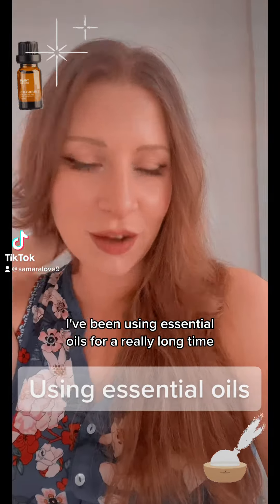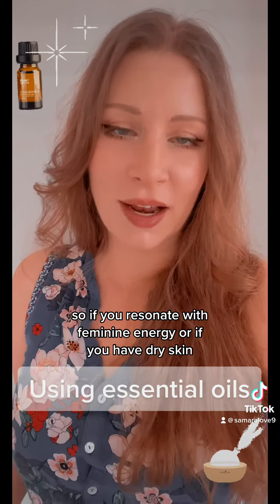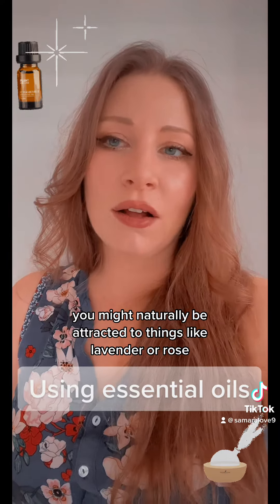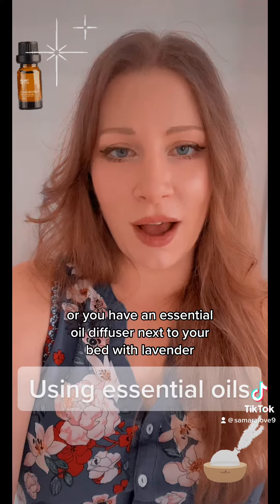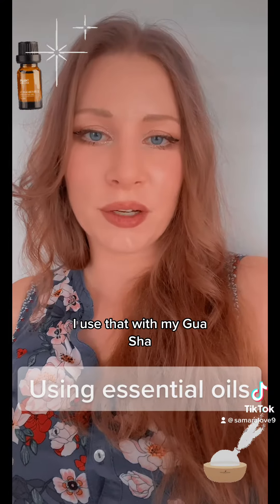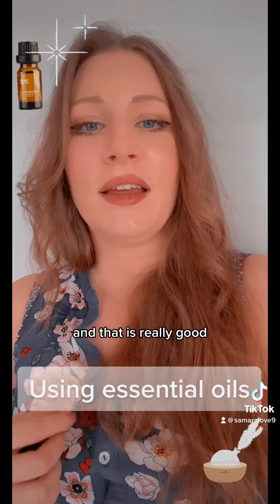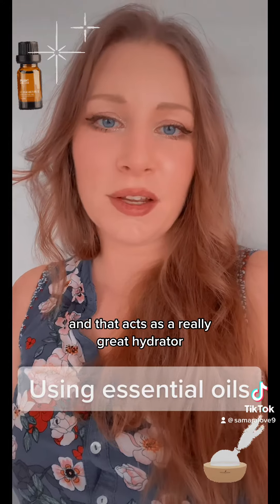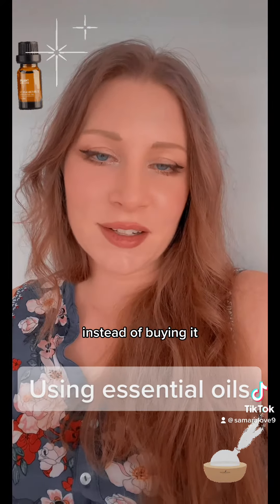Using essential oils